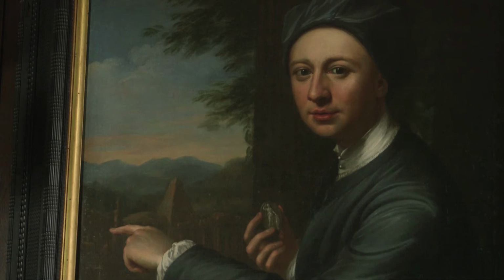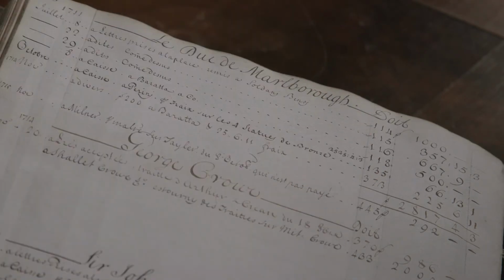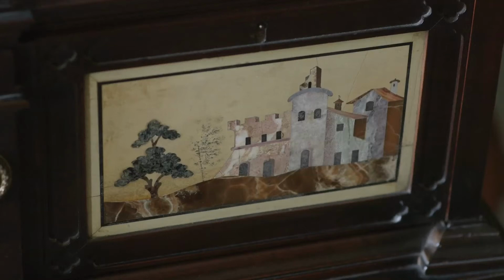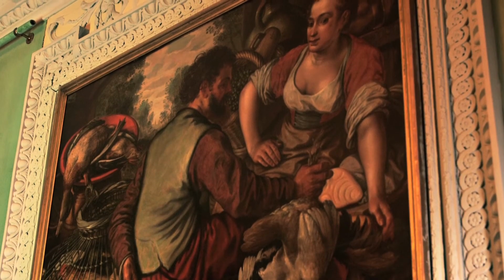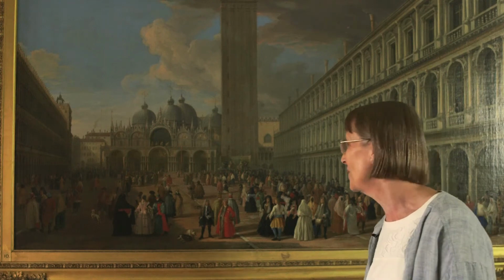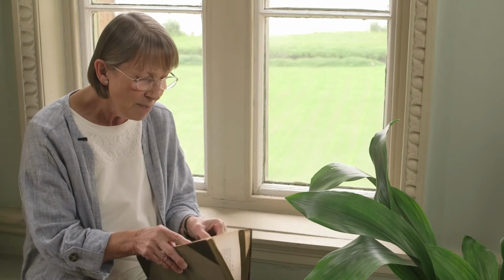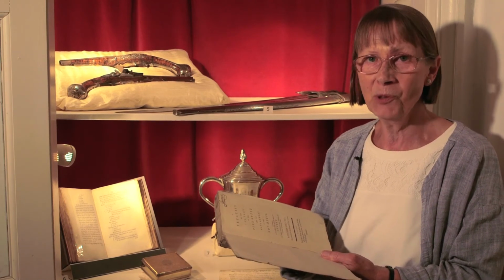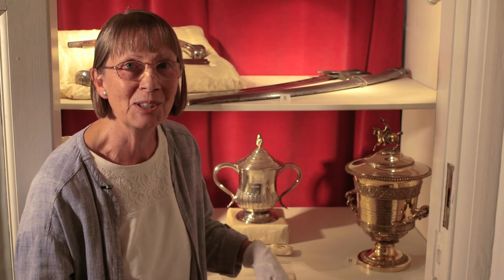A Kiplin Treasury - Crowe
This video explores the chapter of Kiplin’s history under the ownership of the Crowe Family, starting with Christopher Crowe in 1722. It is part of a set of videos commissioned by Kiplin Hall and Gardens to help you explore the main chapters of Kiplin’s history, through just some of the wonderful treasures we hold. The videos are presented by Dawn Webster, Curator of Kiplin Hall and Gardens for 18 years before her retirement in 2018. Dawn’s knowledge and passion for all things Kilpin makes her the ideal person to share these wonders with you.